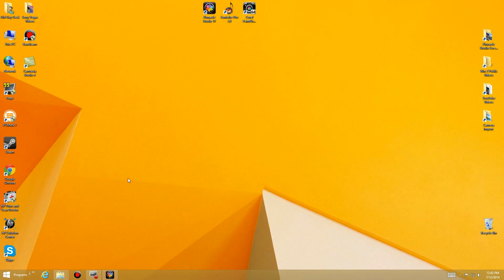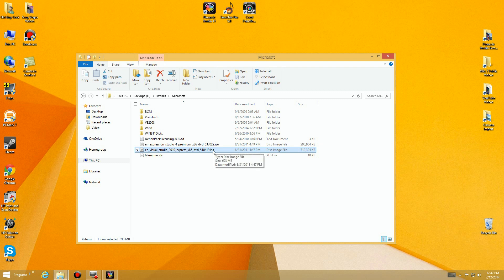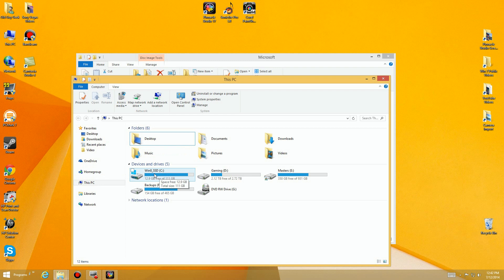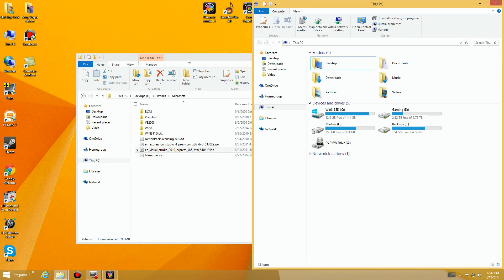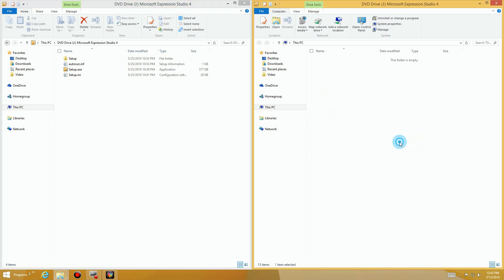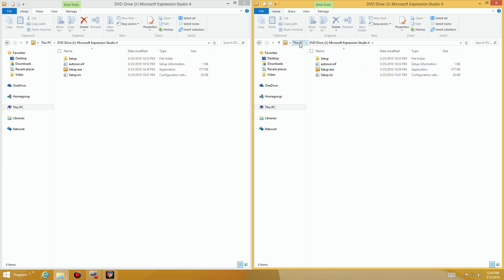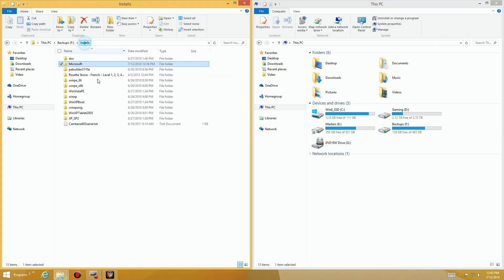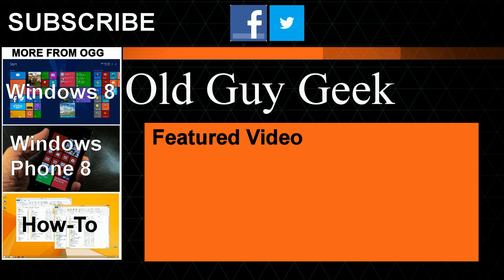Windows 8 & 10 - Mount an ISO File as a virtual CD or DVD drive.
In Windows 7 and previous versions of Windows you needed a 3rd party program like Nero that would create a virtual disk drive or it would extract an ISO or IMG file.  Then you could burn it to a DVD then run it.

Windows 8 has made this a simple point and click operation that allows you to simply right-click on these types of files and mount them as a virtual disk.

Windows 10 has the exact same functionality built in so you can use an ISO file just like a DVD.